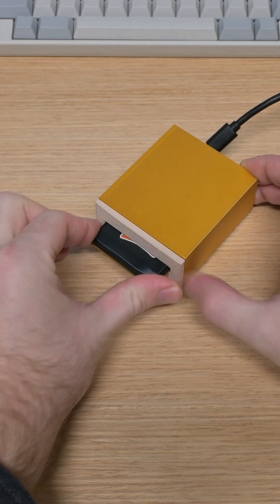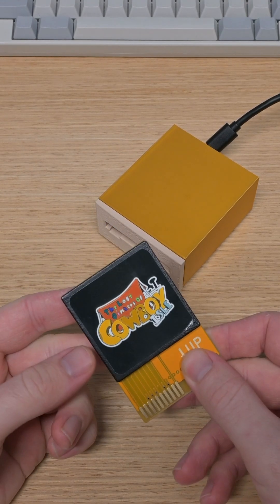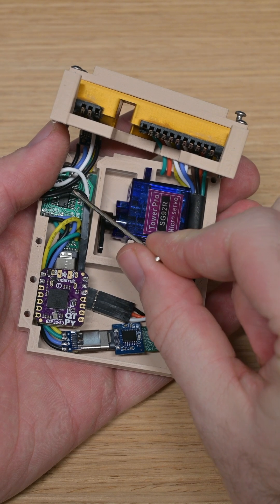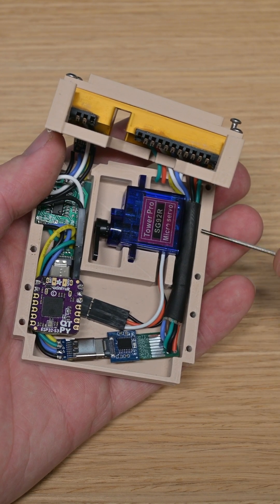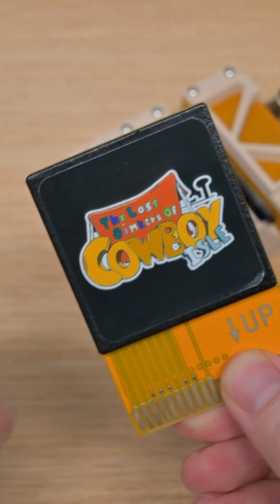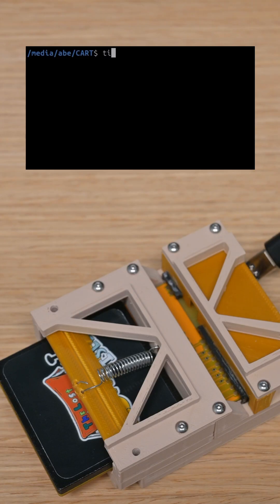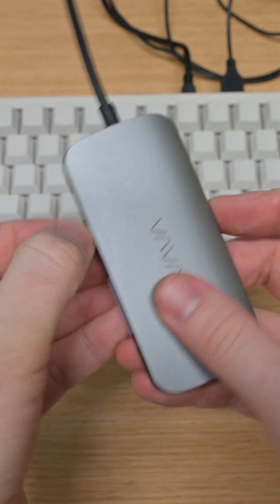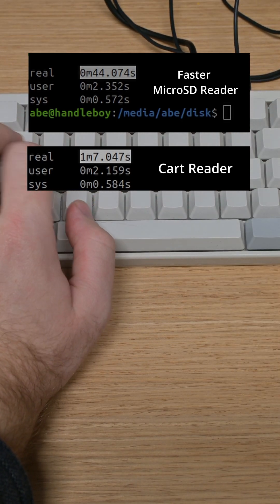Are my custom game cartridges slow??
In this video I do a simple speed test to find out if my custom video game carts are as slow as people claim.

There are many engineered elements which could introduce slow down into this device including the data wires being adjacent to an inductive motor, the slow hub, the bad solders.

It turns out though that none of this matters and the speed is similar to reading the card without the setup at about 1gb/minute.